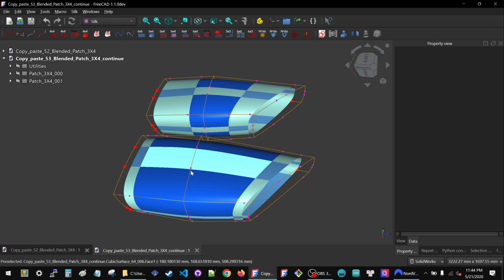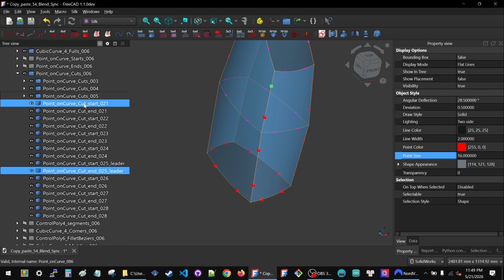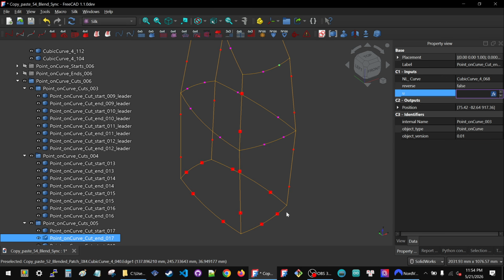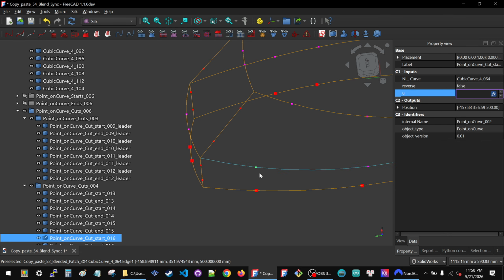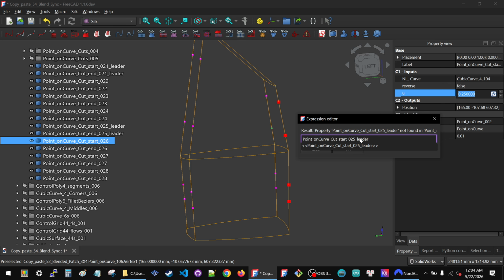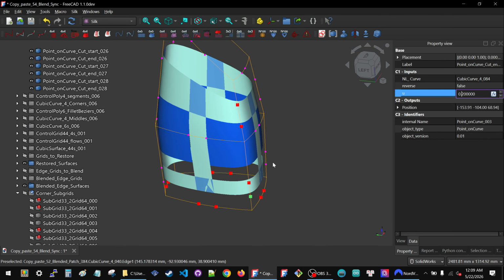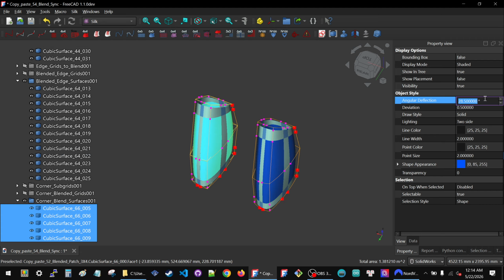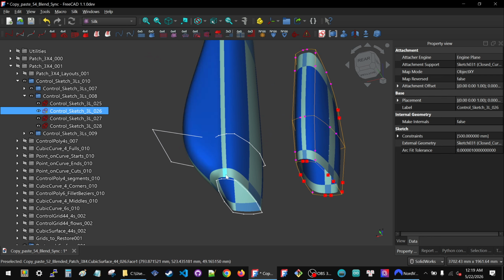FreeCAD Silk - Complete Tutorial Series 12 - Blend Sync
Let's synchronize the curve cutting points to align our blends

Actual model work time: 19 minutes (starts at 3:00 and ends at 22:00)